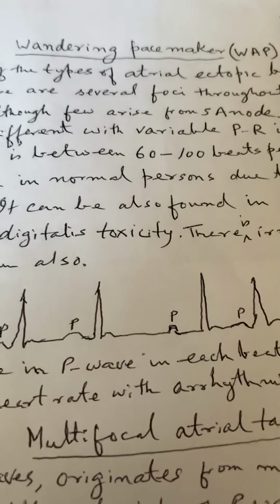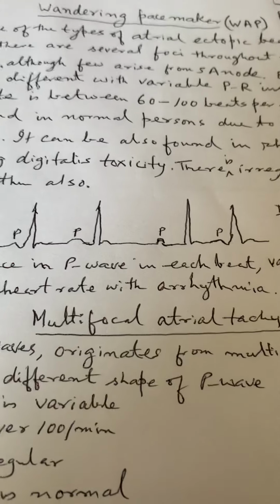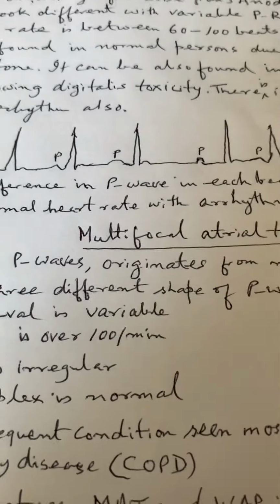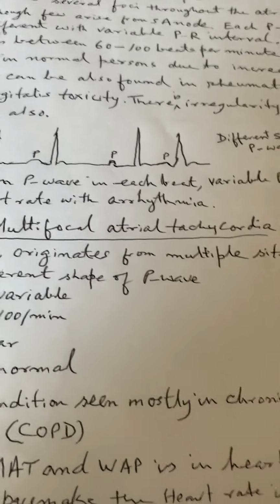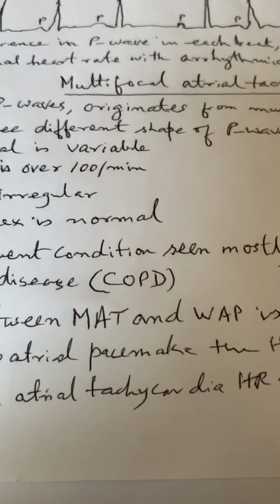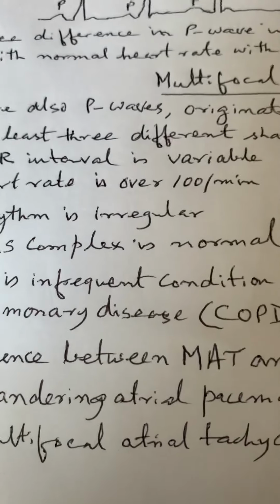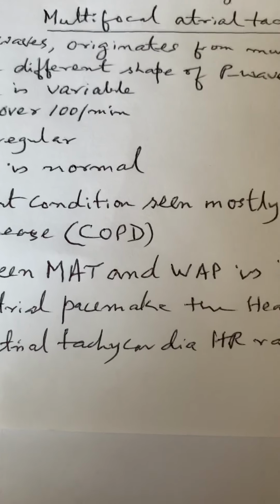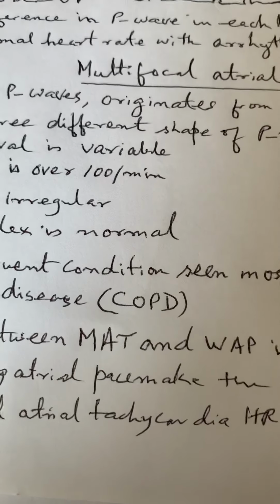EkG 37,page 3, wandering pacemakers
Atrial ectopic